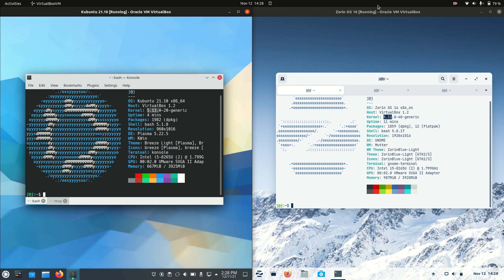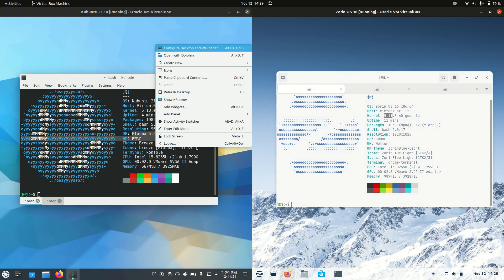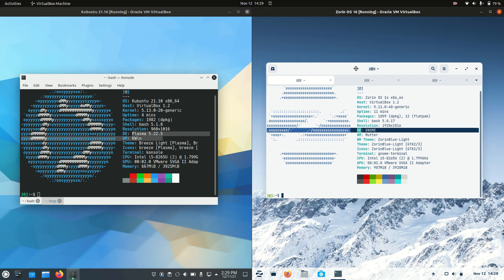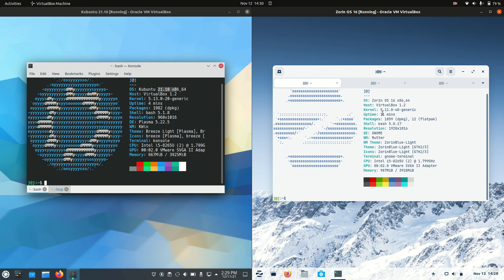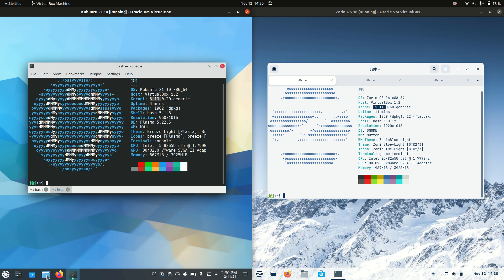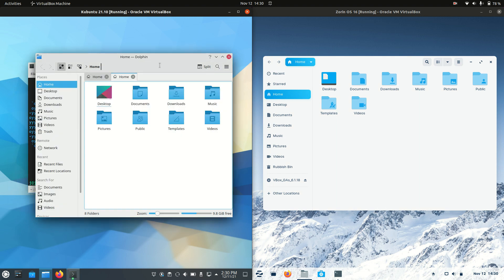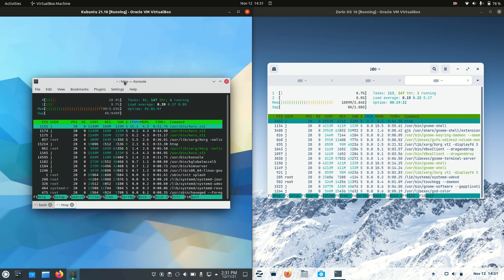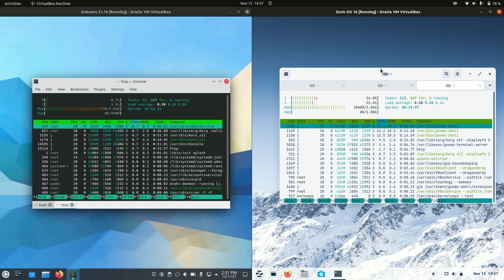Kubuntu 2110 vs Zorin OS 16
on of these things is not like the other.